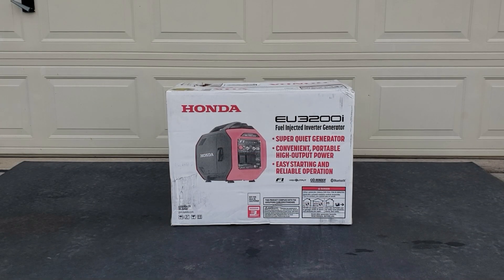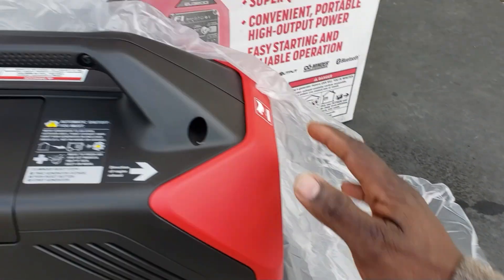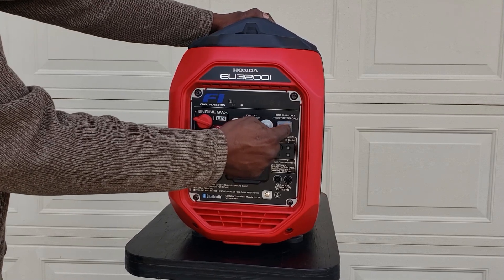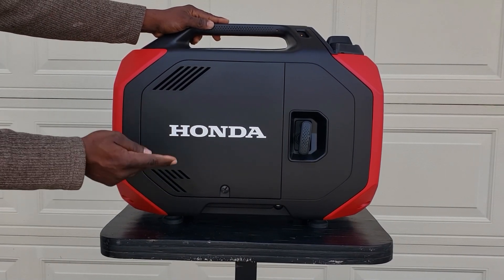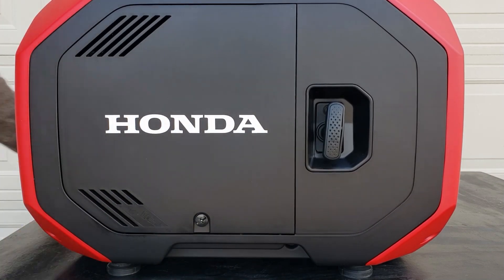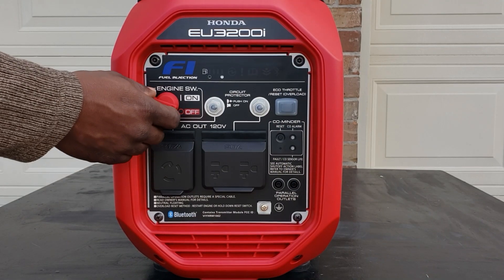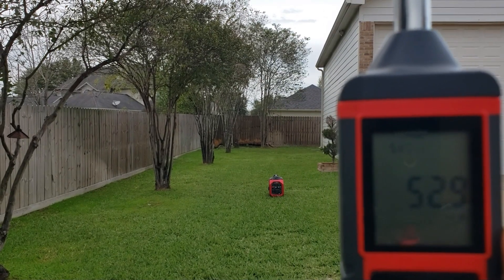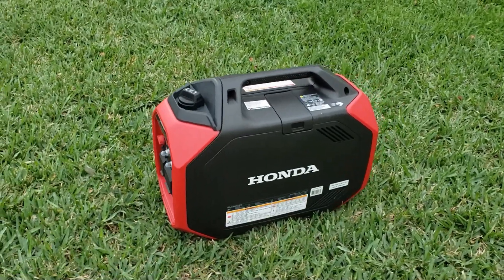Honda EU3200i - 2600 Watt Portable Fuel-Injected Inverter Generator w/ Bluetooth & CO-MINDER Review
New EU3200i Generator
More power. More convenience. And the same legendary reliability you expect from Honda. That’s the EU3200i. With 3200 watts, it has enough power to handle everything from your RV’s AC to your home back up essentials. With integrated upper and lower handles, the EU3200i generator is easy to lift, carry, and store—making it the perfect power partner for RVing & outdoor adventures, tailgating, DIY projects, and home backup power. Bring out the outdoor enthusiast in you with the new EU3200i from Honda.

Non-CARB Compliant - Not For Sale in CA
Honda's All-New EU3200i Super Quiet Series Inverter Generator
A fresh new look, advanced features, style and even more power
Honda Advanced Inverter Technology
Microprocessor controlled to operate sensitive electronics
Stable, clean power in a smaller, lighter package
Honda My Generator App + Bluetooth® Capability
Wireless stop, operation monitoring & service reminders
CO-Minder Advanced CO Detection System
Continuously measures CO levels
Automatically shuts down generator when levels get high
New Honda GX130 OHC Fuel-Injected Engine
Eliminates bad gas/carb problems for increased reliability
Provides increased fuel efficiency and eliminates choke issues
Oil Alert Warning System
Shuts the engine down if oil reaches an unsafe operating level
Eco Throttle - Runs Up To 8.6 Hours On 1.2 Gallons Of Fuel
Auto adjusts engine speed to the optimum level depending on load
LED Generator Status Lights
Fuel level, Power Output Indicator & Oil Alert
Overload Alert, Eco Throttle & Bluetooth® Connection
Parallel Operation Capability
(2) EU3200i generators can be linked in parallel
Requires parallel kit (Coming Soon)
Super Quiet Operation
54-58 dB(A), as low as a normal conversation
Engineered For Easier 2-Step Starting
Choke-less design, just turn on and pull to start
Lightweight, Easy To Lift Design
Weighs just under 60 lbs.
Two-integrated handles allow for easier lifting and carrying
USDA-Qualified Spark Arrestor / Muffler
Helps prevent fires & meets standards for operation on public lands
Simplified Maintenance w/ Tool-less Access
Enhanced oil filler opening, spout and drain gutter
3-Year Limited Residential & Commercial Warranty
Oil Not Included (Requires 15.4 oz 10W30 API Rated SJ or Higher)